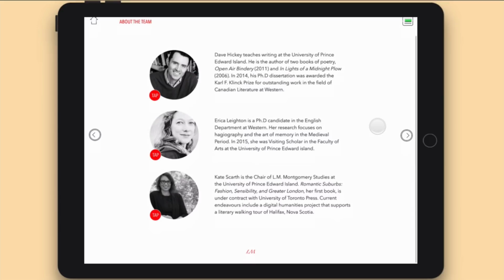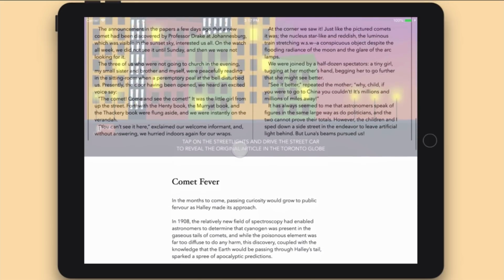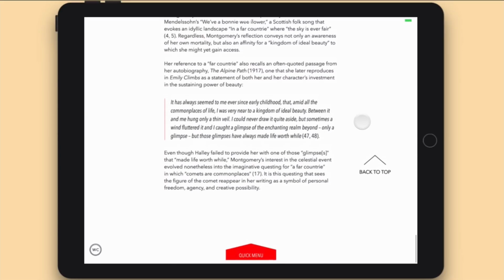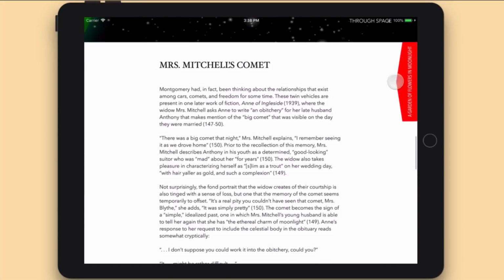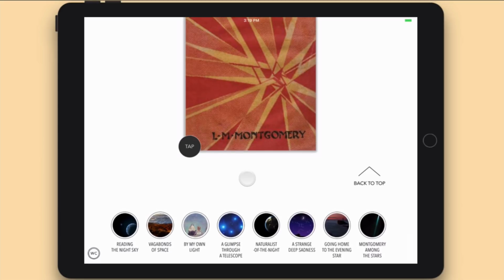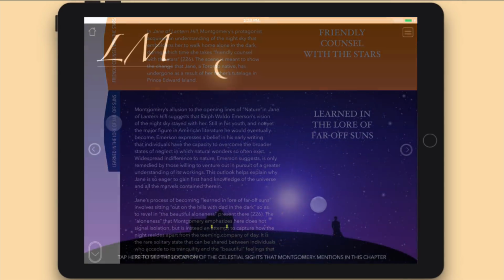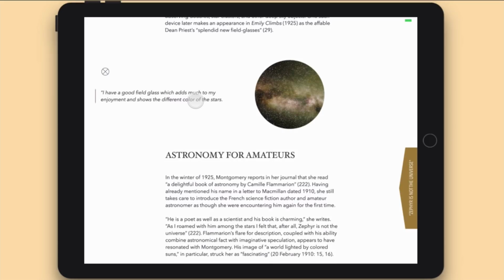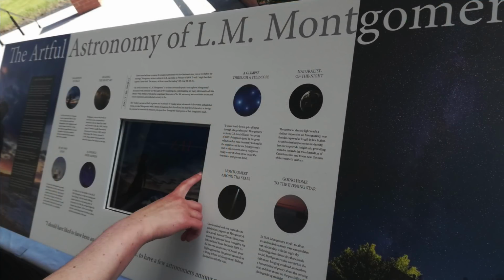Awesome Kiosk App Built with InDesign & in5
This rich, interactive experience was created by Dave Hickey using Adobe InDesign and in5. Dave used KioskPro to turn an iPad into part of a physical display.